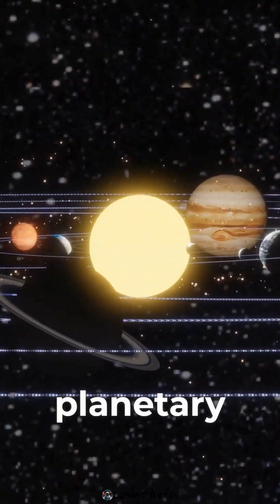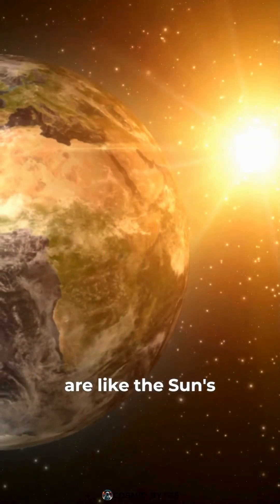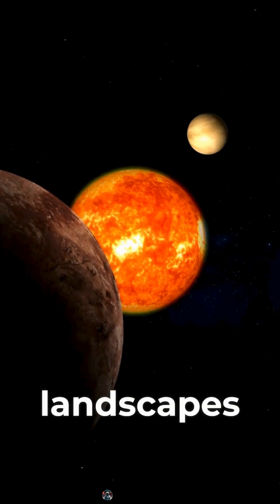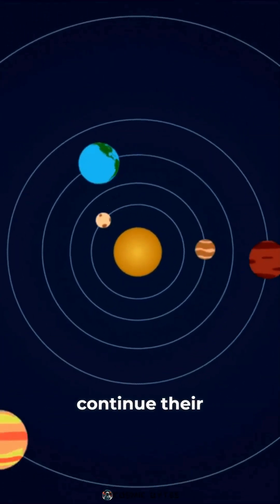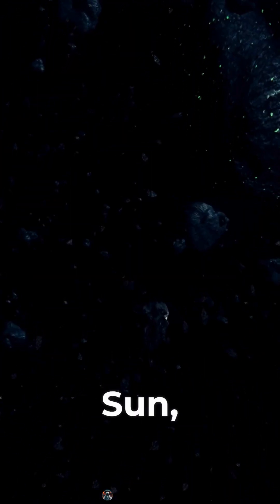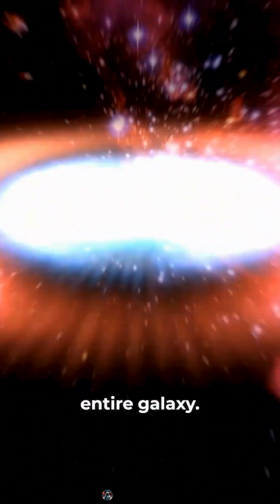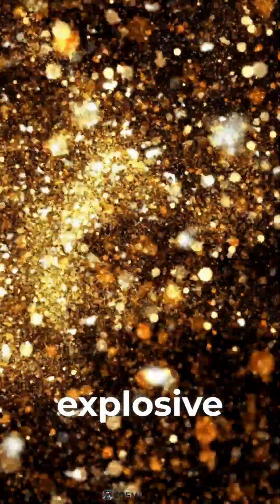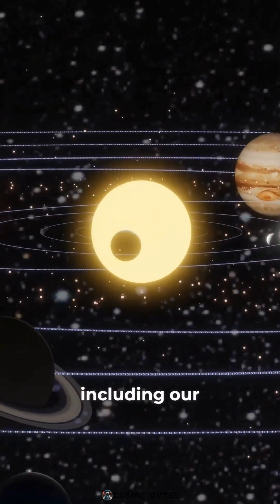The Sun’s Cosmic Family & the Explosive Death of Stars ☀️💥